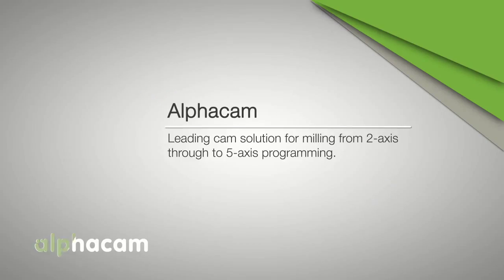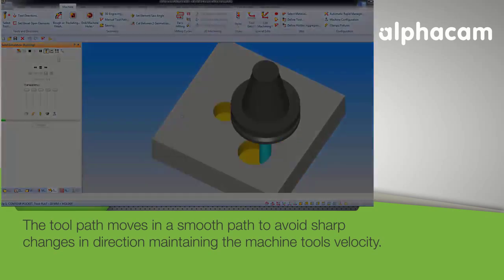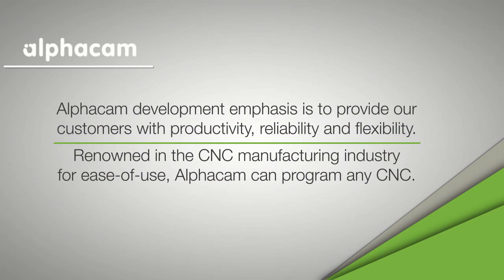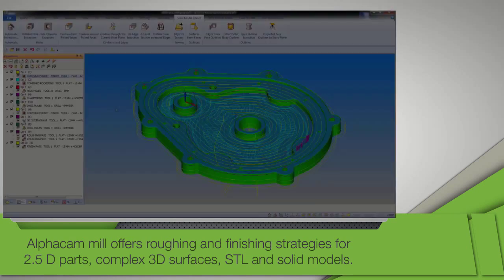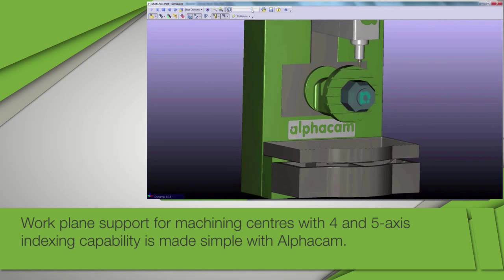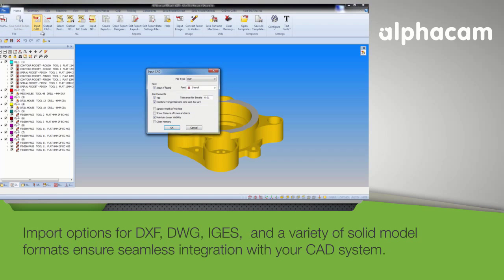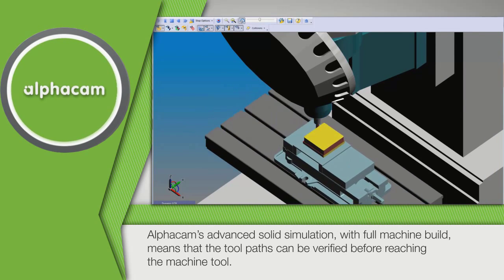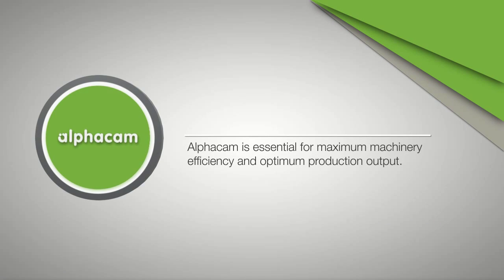Alphacam CAD/CAM Software | CNC Milling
Alphacam is a leading CAM solution for milling, routing, turning, profiling and wire eroding, from 2-Axis through to 5-Axis programming. The emphasis behind the development of Alphacam is to provide our customers with productivity, reliability and flexibility. Renowned in the CNC Manufacturing industry for ease-of-use, Alphacam can program any CNC.